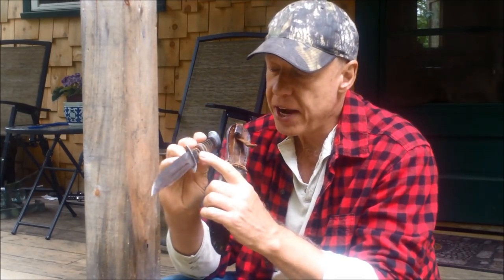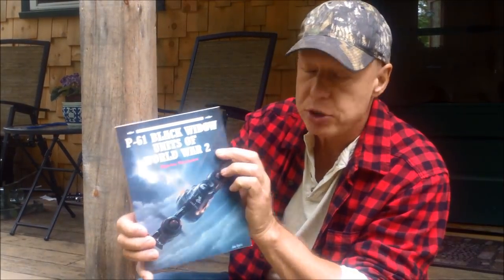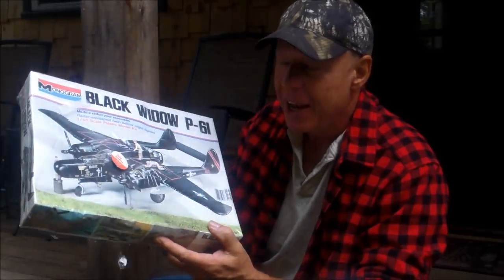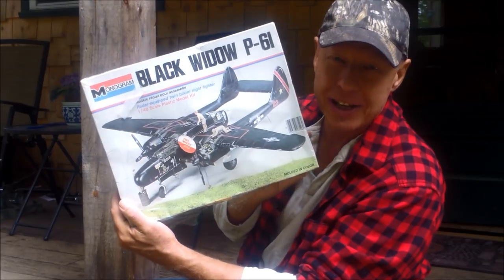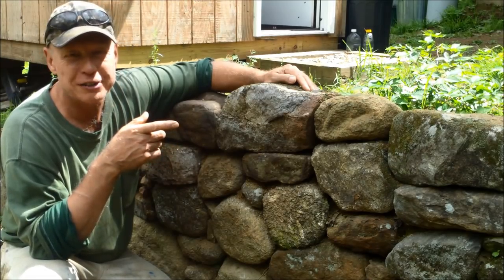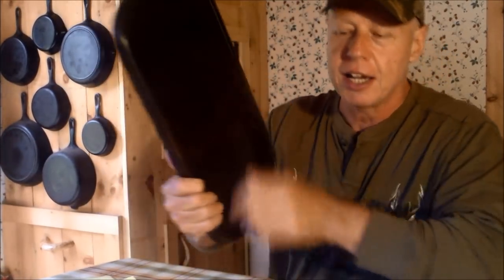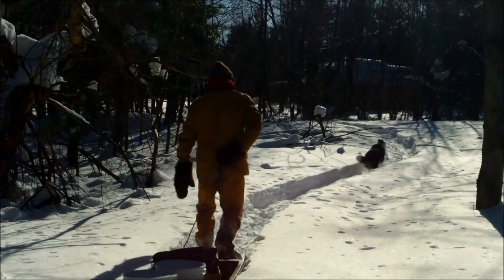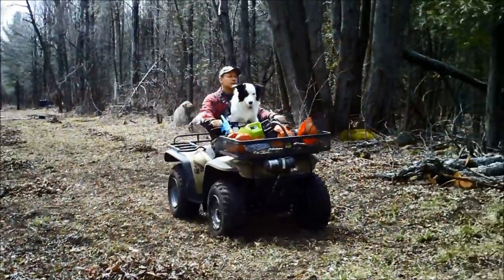OFF GRID CABIN LIFE Sharing Clips From Our Life Out Here Vlog #9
Sharing clips from our life off the grid in the NH woods.  In this episode, I show the stone retaining wall that I'm building in the cabin yard and share a little story about the knife my dad carried during world war 2.  Each Sunday vlog ends with a short Q&A section and this week I talk a bit about cast iron and my strategy for leaving the rat race.

Video of icebox:
Video of Gas Refrigerator:
Propane Freezer: